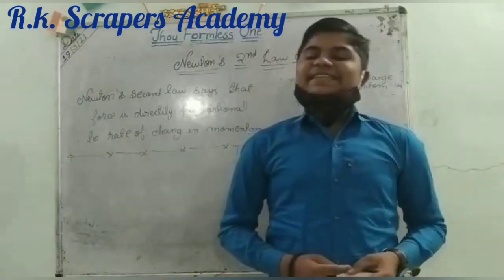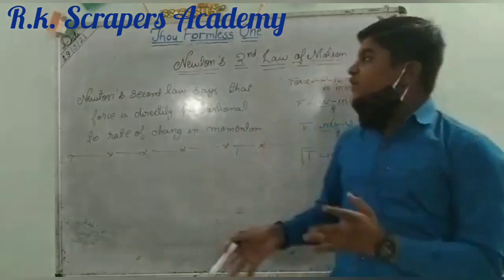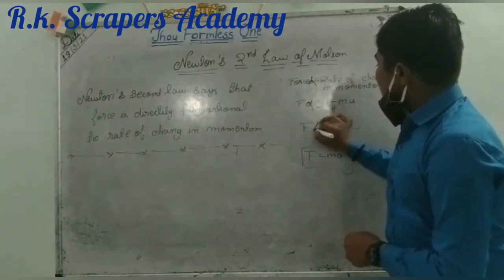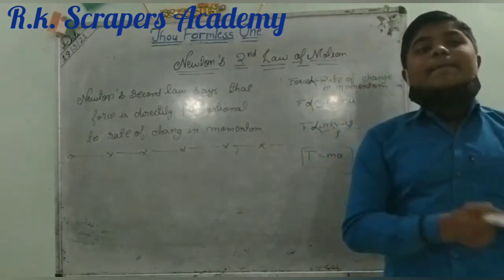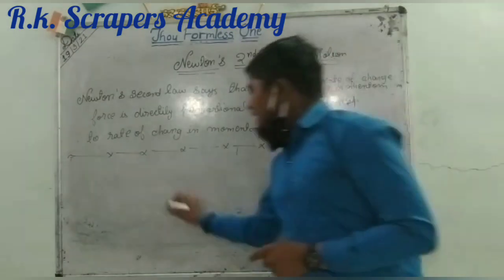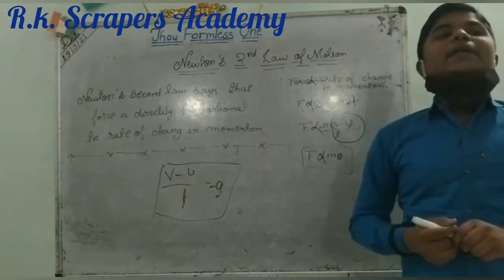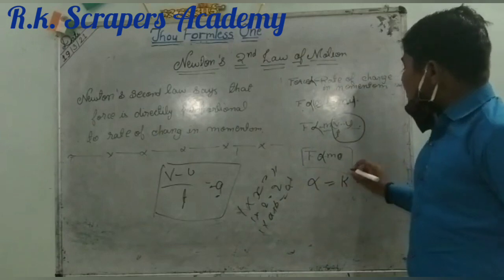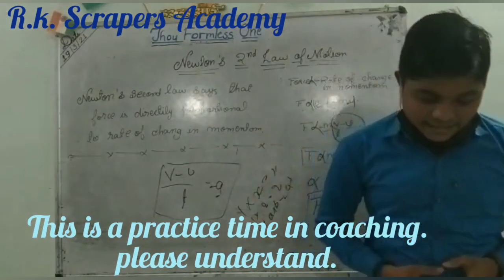Law of motion presented by Vijay Kumar Patel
this video is for practice in coaching and improving the confidence. so sorry for inconvenience.